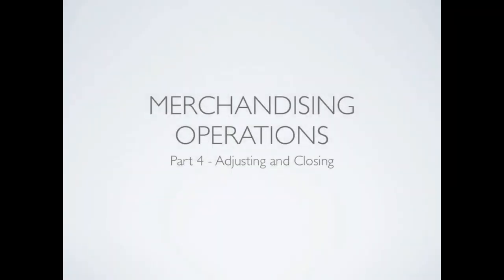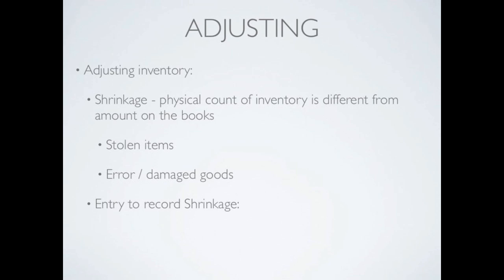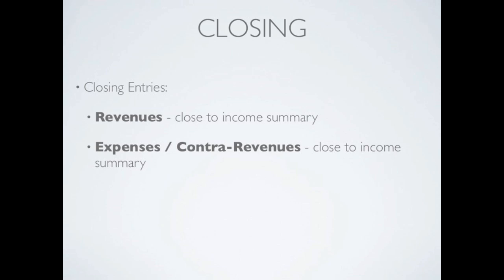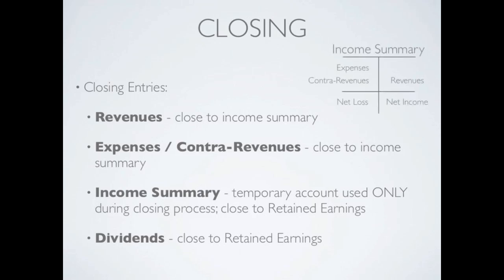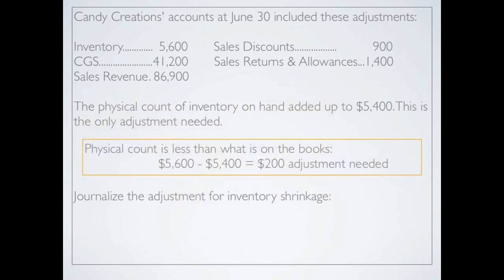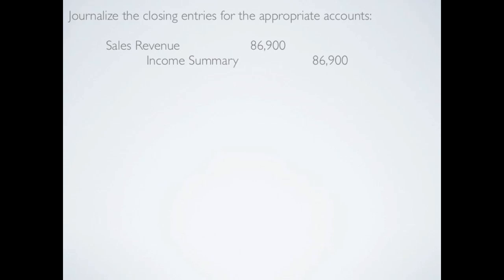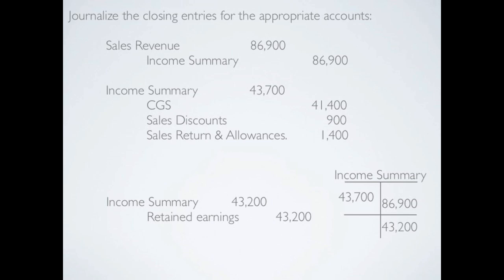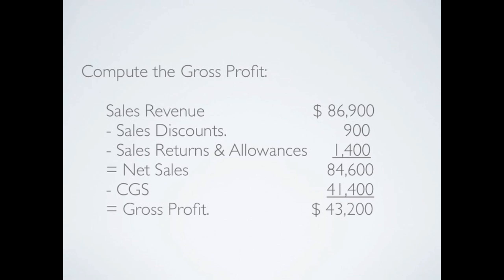Merchandising: Closing accounts; Adjusting accounts; Inventory Shrinkage - Accounting video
Discussion on the closing and adjusting of merchandising business accounts and inventory shrinkage

Other videos in this series:
Part 1 - Operating Cycle, Inventory, Purchase Discount Terms
Part 2 - Purchase Discounts and Purchase Returns and Allowances Example
Part 3 - Selling Inventory
Part 5 - Income Statements and Business Evaluation